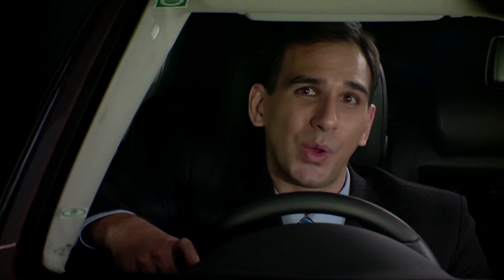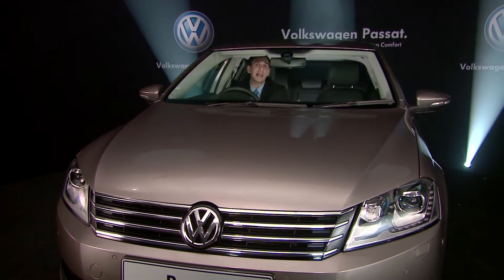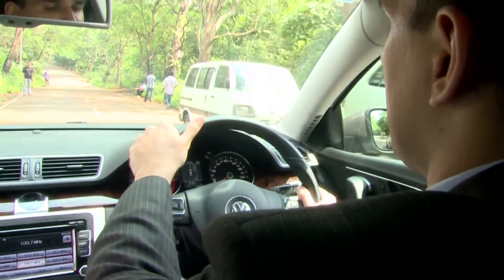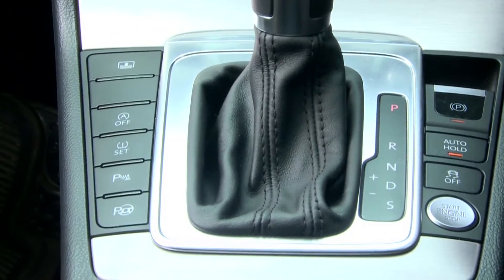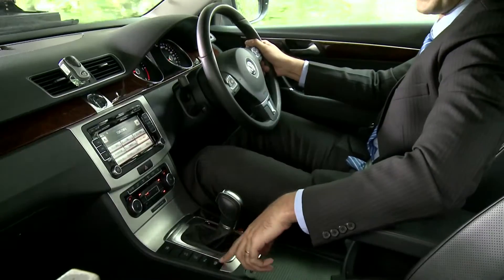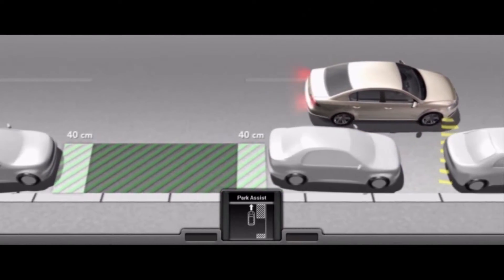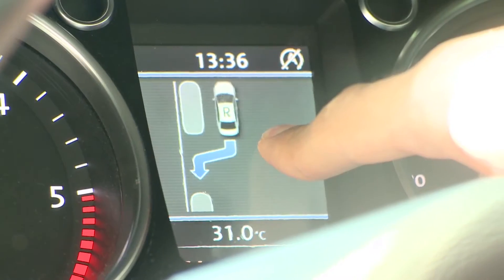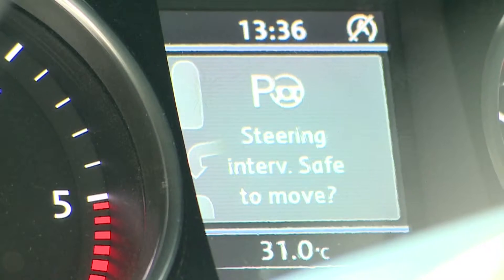Volkswagen Passat Auto-Parking Demo | Short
Passat automatic parking feature Demo

Trained from NYFA, Amit Chandra is a Writer, Director & Producer. He has shot over 1000 automotive films and training videos.

Winseye ABS Pvt. Ltd. is a leading Film Production Company since 1999.

Corporate Films | Marketing Films | Training Films - From concept ideation through post-production, it is a one-stop-shop-solution for all your film communication requirements.